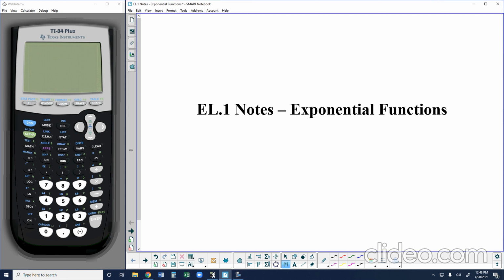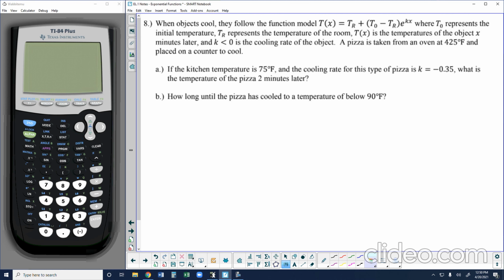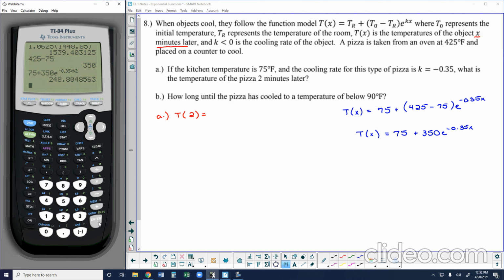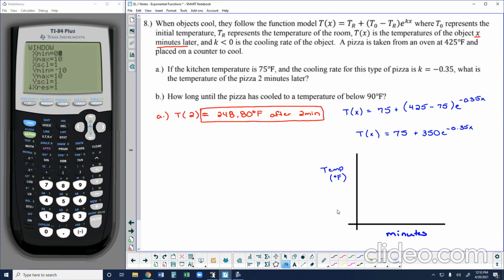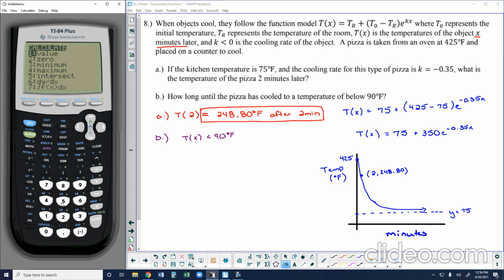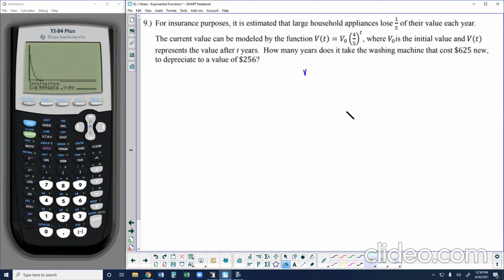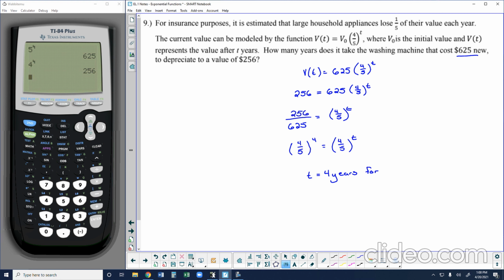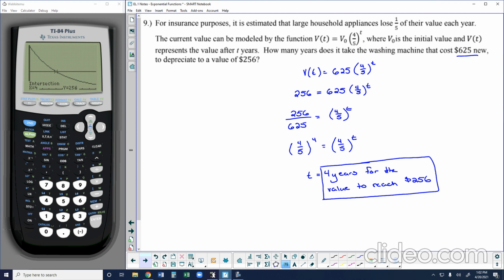EL.1 Notes Part 4 - Basic Applications of Exponential Functions